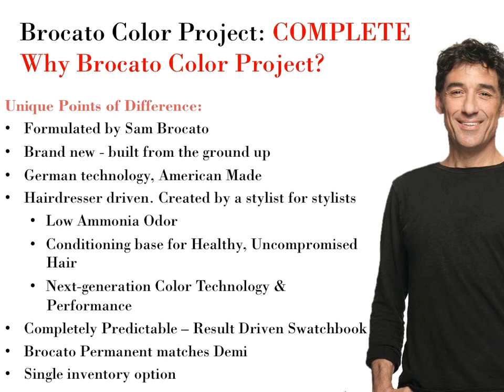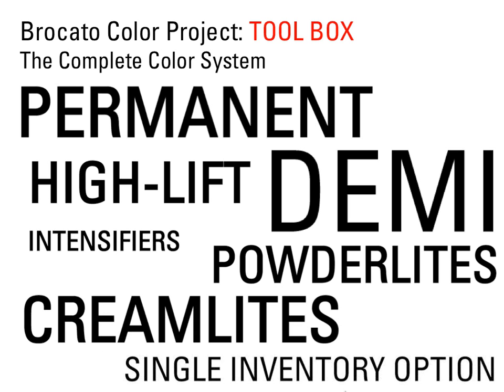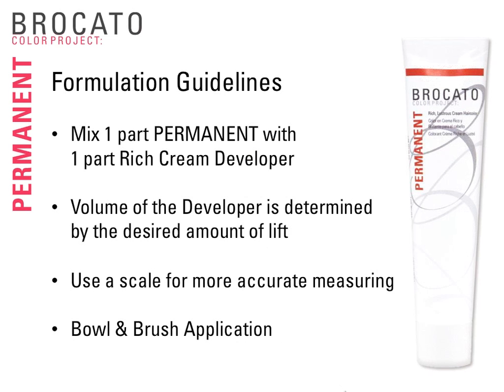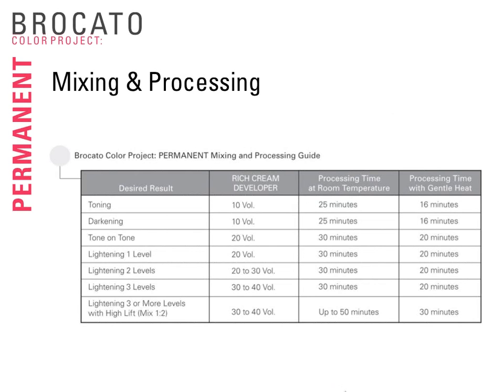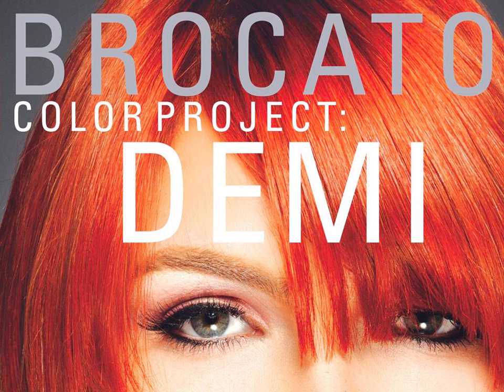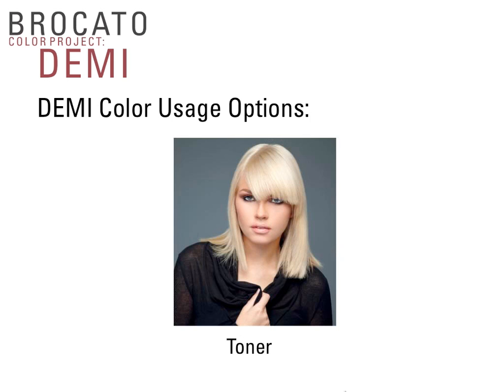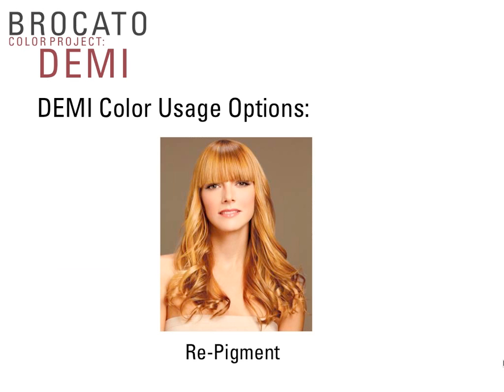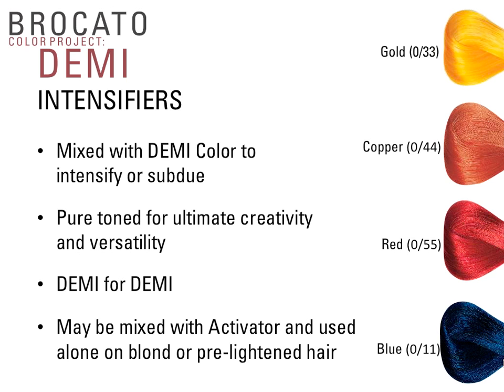Hair Color How-To: Intro to Brocato Color Project: Tool Box Version 1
Brocato Color Project Introductory class for any one new to Brocato Color Project or who would like to review basic information.  Class is presented by Michelle Byrne.